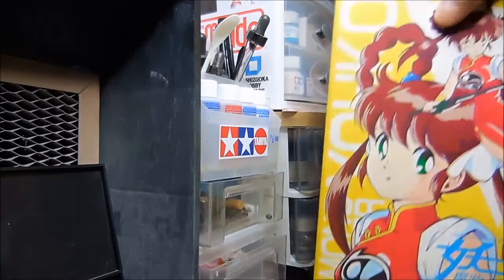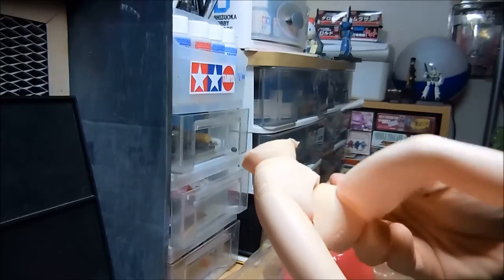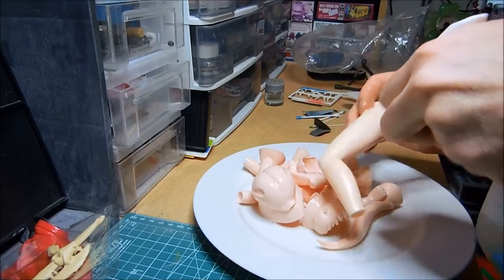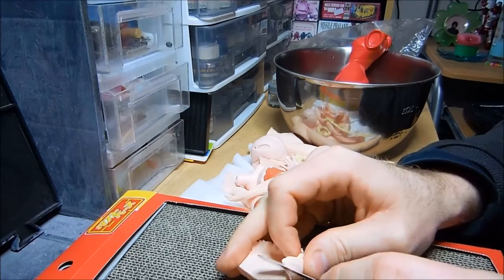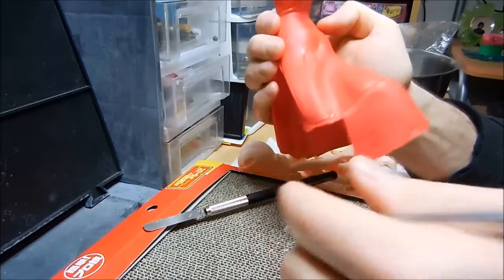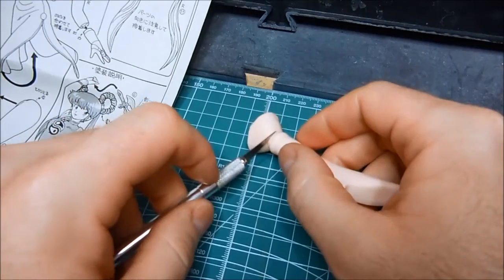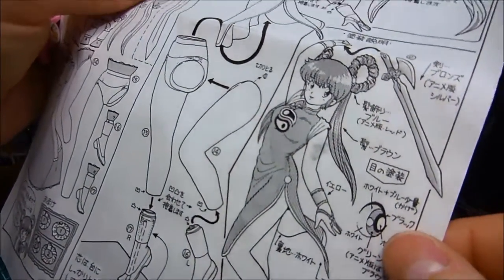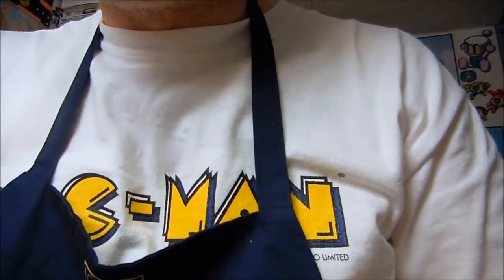Falchion 1:5 Devil Hunter Yohko sofubi build video 1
For those who may be following my Tumblr build page, you have already seen me working on this. Sofubi is short for "soft vinyl." This is my first anime figure kit, and I am excited. In these videos, I will try to use the techniques I've studied while watching Leona's Workshop videos. She only does resin gareki (garage kits) and she told me that she has never done a sofubi before, so I've had to rely on other friends for advice on this.

So for those who don't know, I have a Tumblr page for model builds that you may or may not see on this YouTube channel. Please check it out!